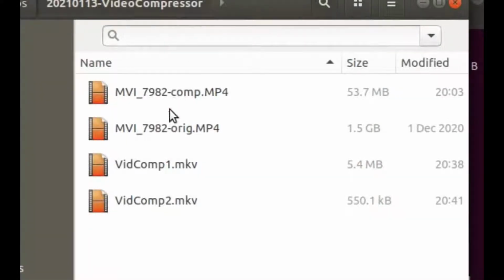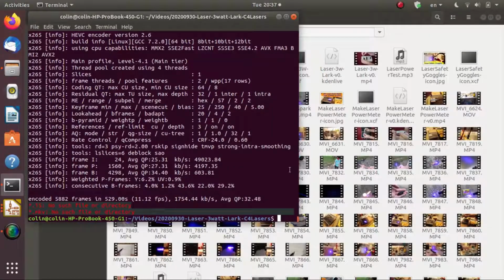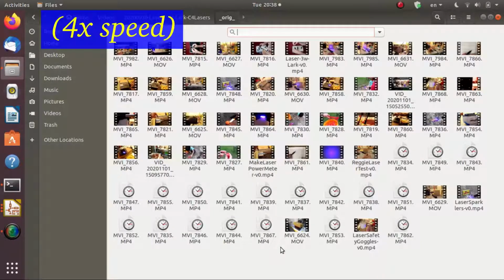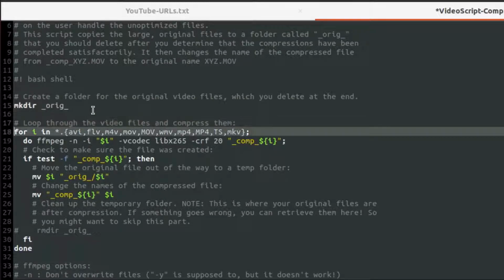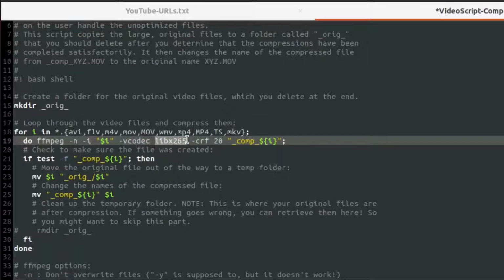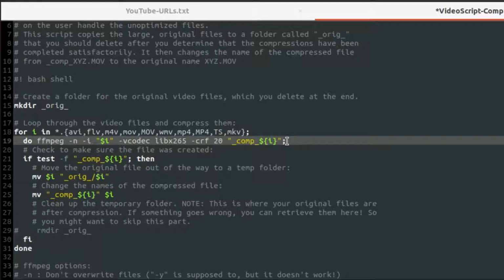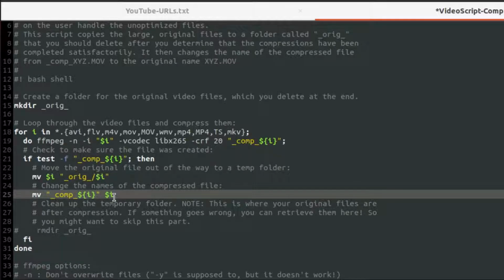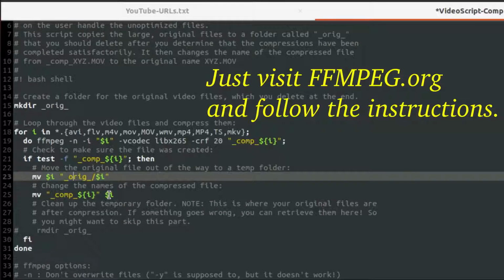Compress your video clips to save tons of file space - And they look the same!! FFMPEG transcoder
This awesome transcoder, FFMPEG, is cross-platform (Windows, Mac, Linux) and allows you to compress your videos without reducing resolution or frame rate by HUGE factors (typically 4x to 28x) without any noticeable loss of quality! It saved me from having to buy a new SSD hard drive tos tore my video clips!

I forgot to mention it in my video, but you need to copy & paste the script I wrote (below) for Ubuntu Linux into a shell file called "{whatever you want}.sh", right-click it and change permissions to "executable", and put it in with the videos that you want to compress. Then open a command window (Ctrl+Alt+T), use "cd' to get to the folder you saved that file in, and then run it by the command "./{whatever you called it}.sh" and it will start right away compressing your files.

Read up on FFMPEG too, there are a huge number of compression codecs and tricks you can do to really make professionally-compressed files (ever wonder how they fit an entire 90-min movie on a tiny 4.7GB DVD? Clever compression).

UBUNTU 18.04/20.04 SHELL SCRIPT
# This script uses FFMPEG to recompress video files. I've found that they
# end up 1.5x to 12x smaller in size with minor reduction in quality!!
# This is possible because a phone/camera simply doesn't have the processing
# power to compress the files optimally, so it keeps them large and relies
# on the user handle the unoptimized files.
# This script copies the large, original files to a folder called "_orig_"
# that you should delete after you determine that the compressions have been
# completed satisfactorily. It then changes the name of the compressed file
# from _comp_XYZ.MOV to the original name XYZ.MOV
#! bash shell

# Create a folder for the original video files, which you delete at the end.
mkdir _orig_

# Loop through the video files and compress them:
for i in *.{avi,flv,m4v,mov,MOV,wmv,mp4,MP4,TS,mkv};
  do ffmpeg -n -i "$i" -vcodec libx265 -crf 20 "_comp_${i}";
  # Check to make sure the file was created:
  if test -f "_comp_${i}"; then
    # Move the original file out of the way to a temp folder:
    mv $i "_orig_/$i"
    # Change the names of the compressed file:
    mv "_comp_${i}" $i
    # Clean up the temporary folder. NOTE: This is where your original files are
    # after compression. If something goes wrong, you can retrieve them here! So
    # you might want to skip this part.
#    rmdir _orig_
  fi
done

# ffmpeg options:
# -n : Don't overwrite files ("-y" is supposed to, but it doesn't work!)
# -loglevel error : Only display errors (omit for verbose output)
# -i : Indicates input file (no option needed for output file)
# -vcodec libx265 : indicates to use the H.265 codec, which takes longer
#                   to compress than H.264, but results in a smaller file size.
# -c:a copy : [?check the syntax] Copies over the audio without recompressing it.
# -crf 24 : Compresses to a constant bit rate, level "24". 18-28 gives
#                   reasonable results, but can go as high as about 50, where
#                   the smaller number is larger file size and higher quality.
# Last token: Output file name.